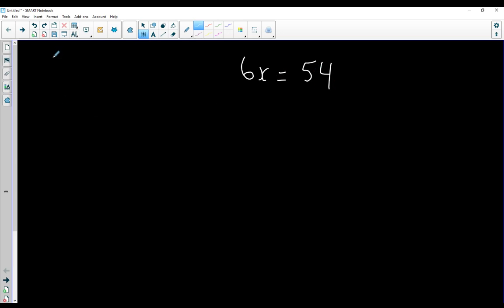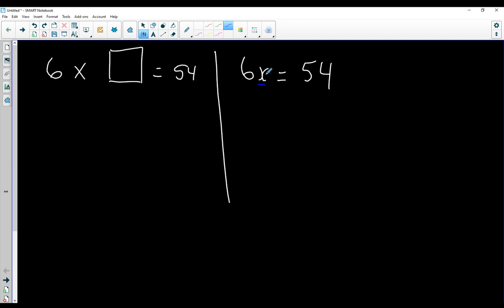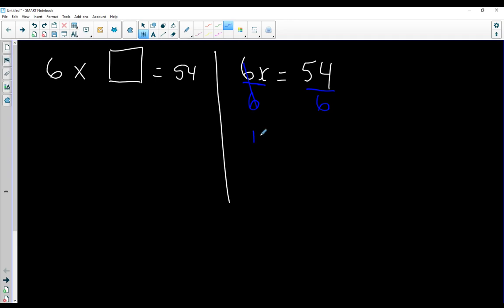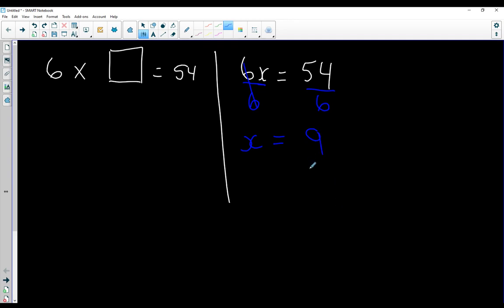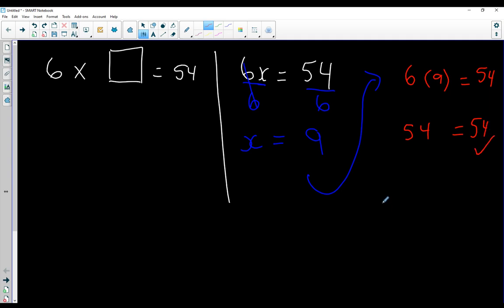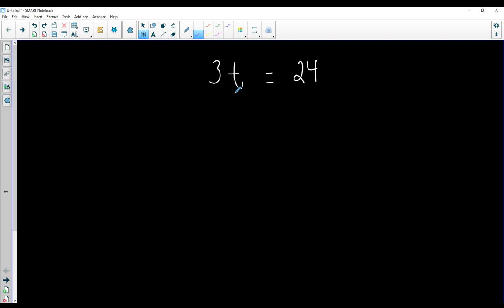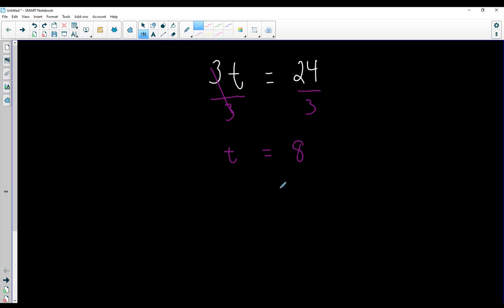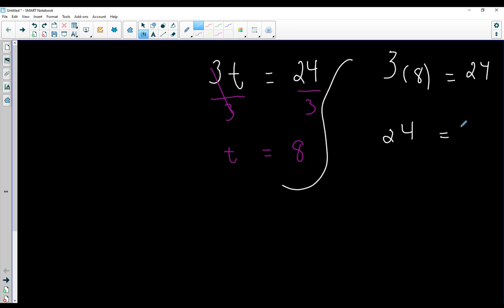Opposite Operations: Dividing to a Solution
How to divide as an opposite operation